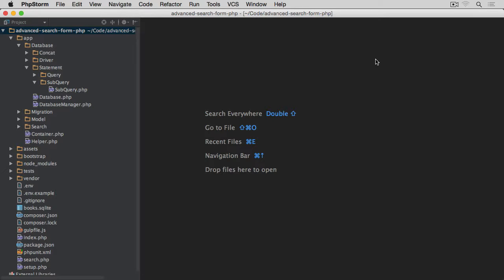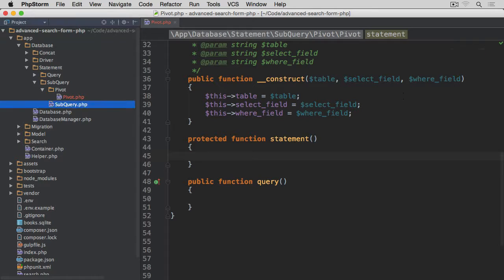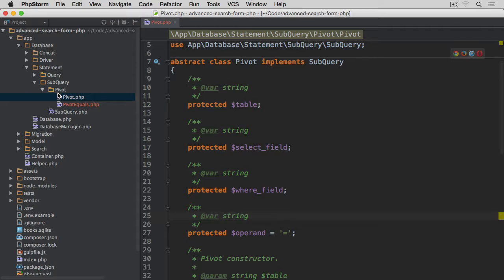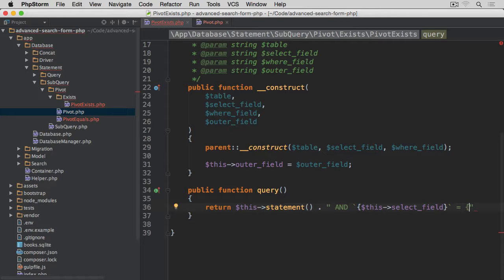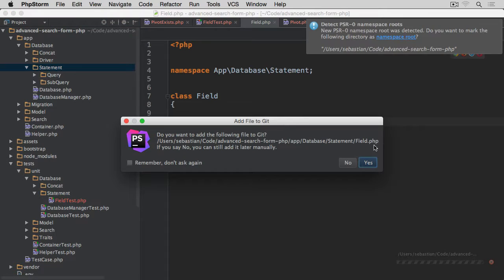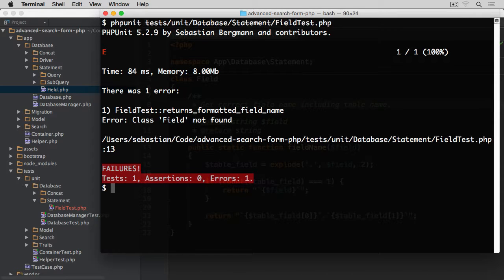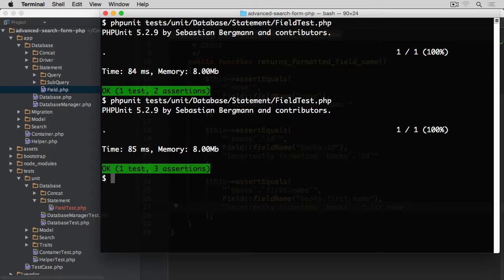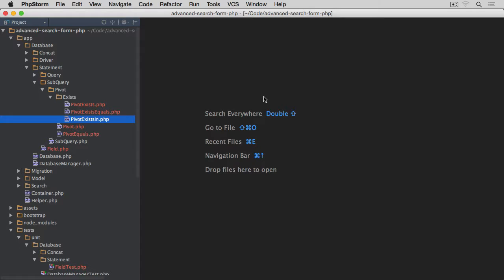07-03: Pivot classes